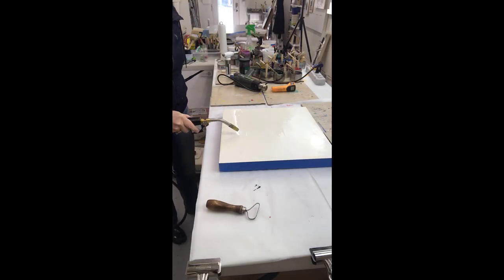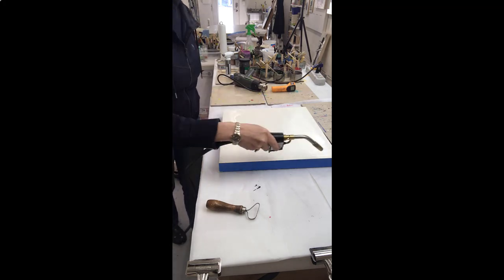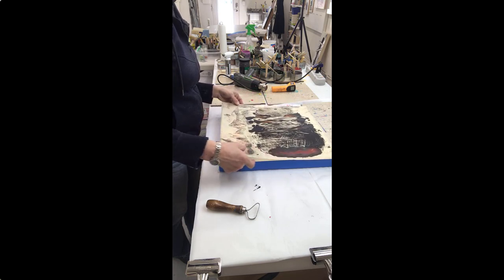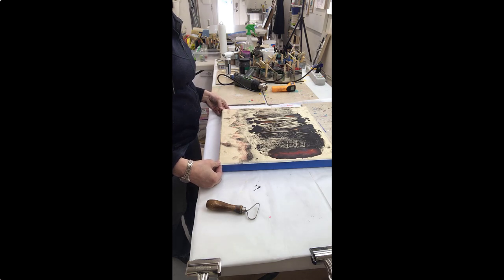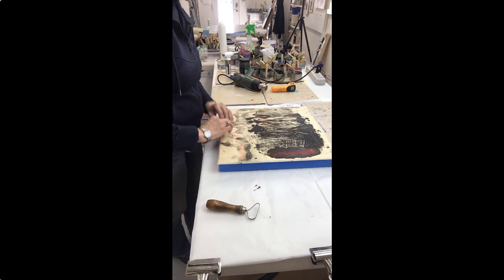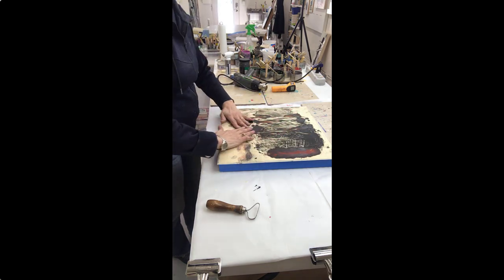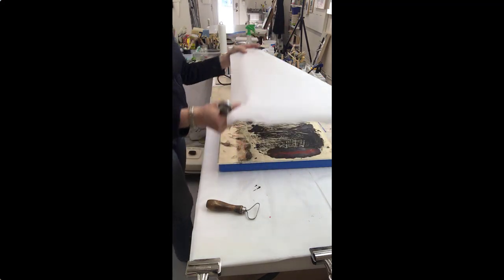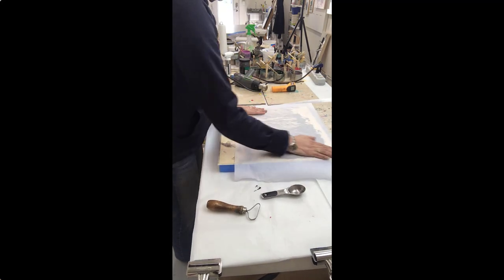Adhering Encaustic Monotype to panel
Sign up for Year Long ENCAUSTIC "Painting with Fire 2024" with 27 of the World's best instructors - go at your own pace, 24/7, LIFETIME access - use my SPECIAL SIGN UP and get my Encaustic BASICS + Special Effects Course FOR FREE ($250 VALUE)!

When you use the link above, you will get my awesome ENCAUSTIC Course + Special  Effects ($250 value) FOR FREE! ( EARLY BIRD pricing through April 24, 2024)!

IN THIS VIDEO: I’m adhering a thin encaustic monotype on rice paper onto an Ampersand panel. I’ll use a heat gun rather than a torch.